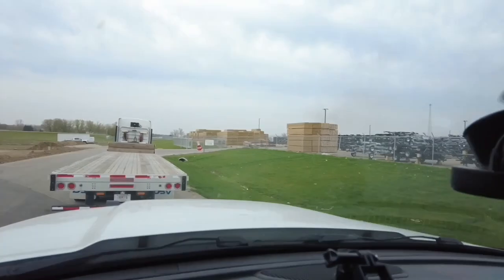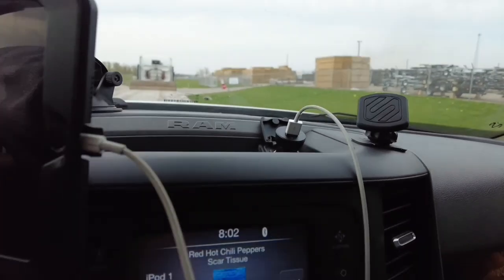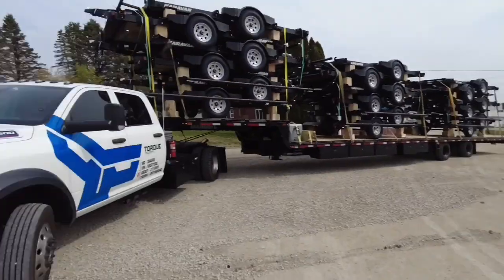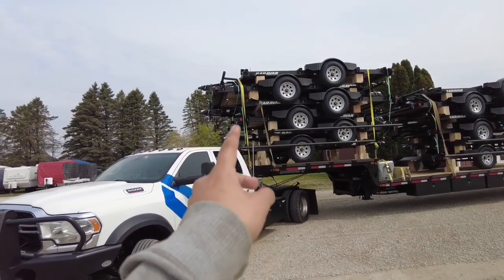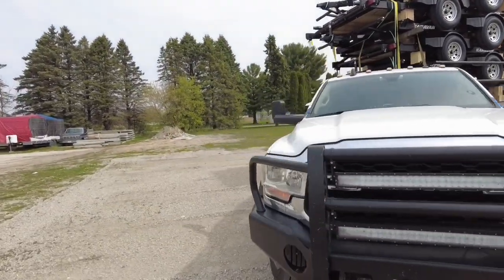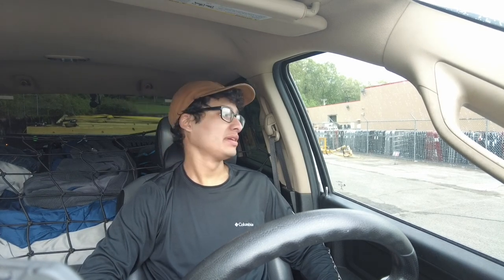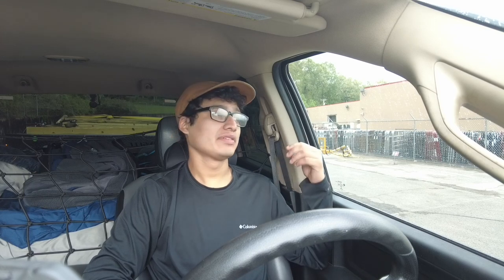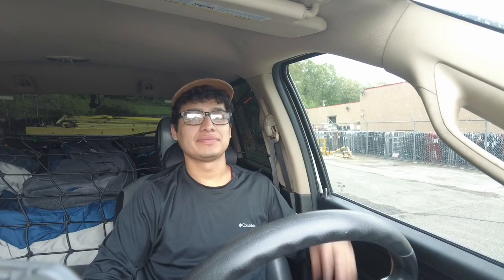Trailer Falls When Unloading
This load of trailer was something else